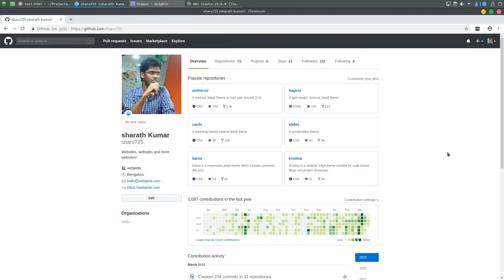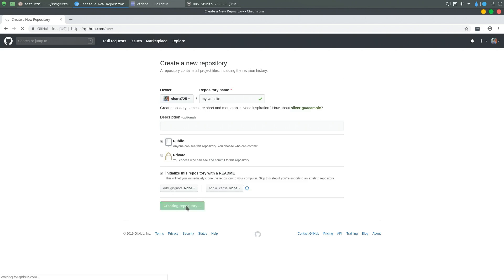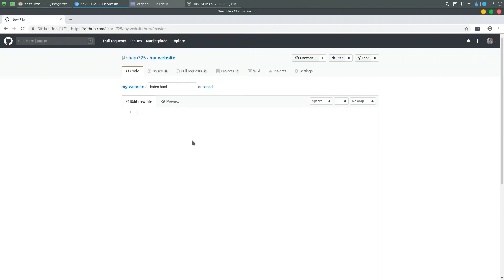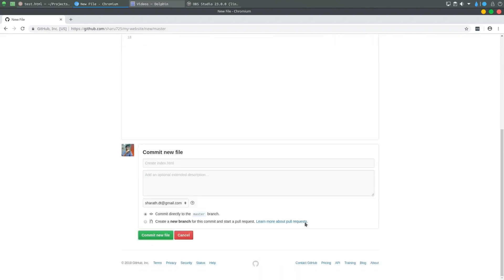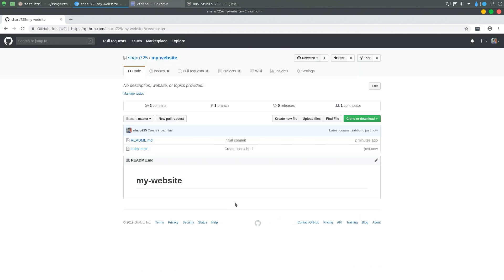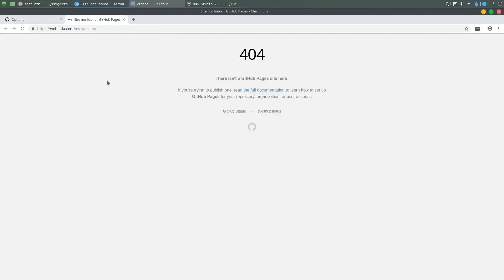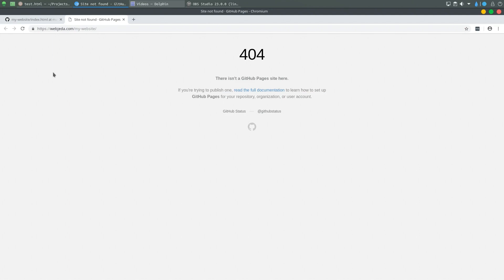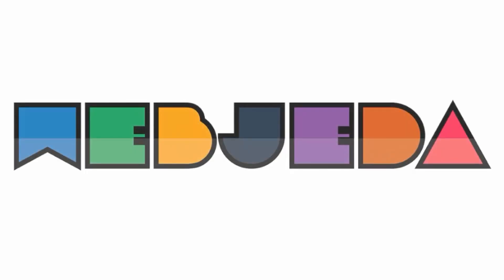How to create a website on Github Pages - Tutorial 1.1 (updated)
[No CLI used] This tutorial is for beginners who may or may not have heard of Github before. I'm going to create a simple website on Github using Github pages and host it using Github pages.

In this video, I will be creating a simple website on GitHub Pages. I'm providing the code here for lazy coders like myself.

I will be hosting the exact code (website) on Github Pages. If you want to host a complete website which has many files and folders please use 'Github Desktop Application' to push them.

After hosting this website, you can refer to the videos below to see how to use a custom domain name or URL for your Github hosted website.

*No CLI or Terminal
*Only HTML coding

Note: These videos are more focused on web designers and developers.